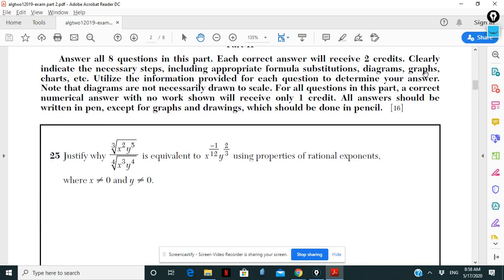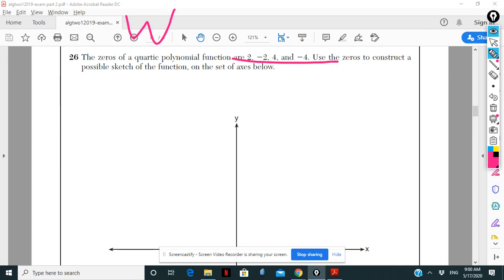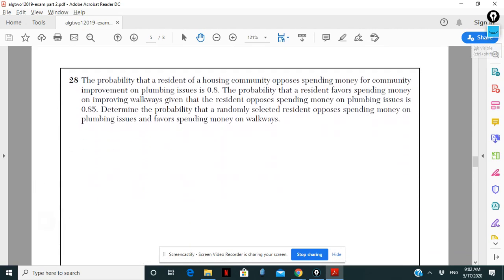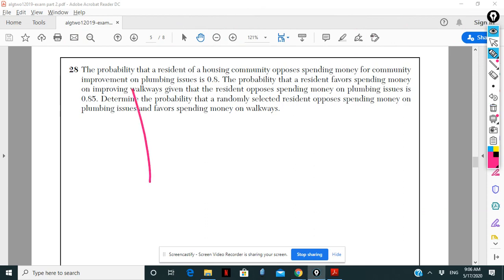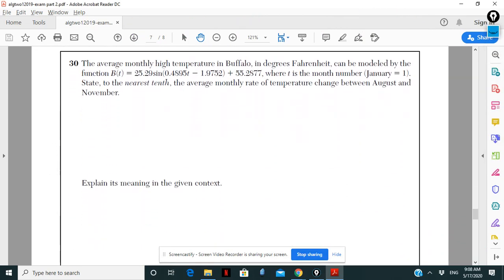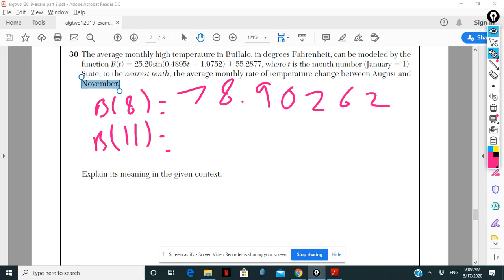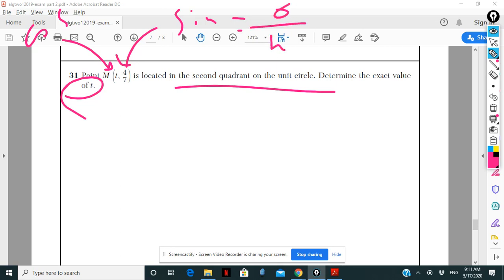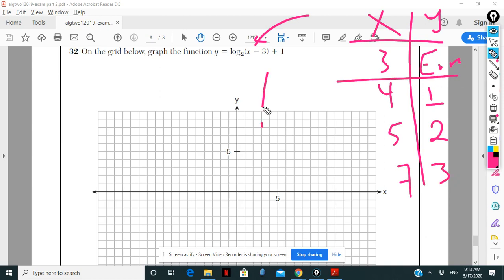Algebra 2 Regent January 2019 Part 2